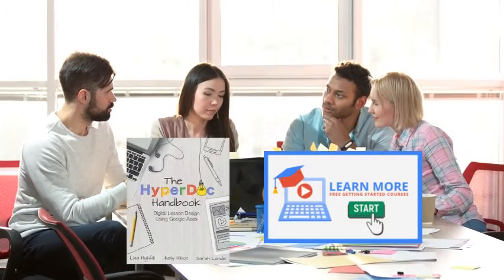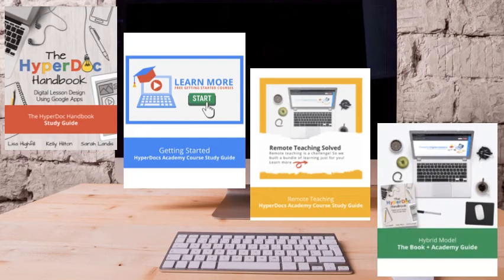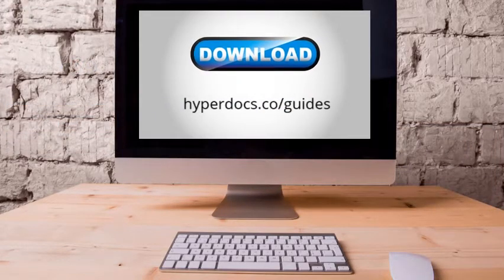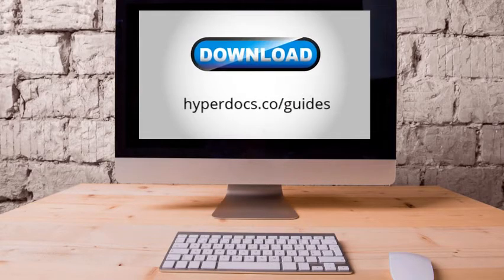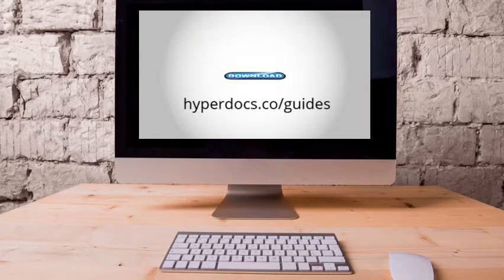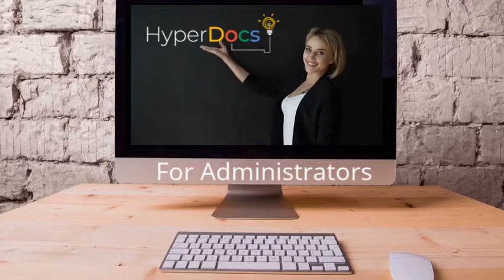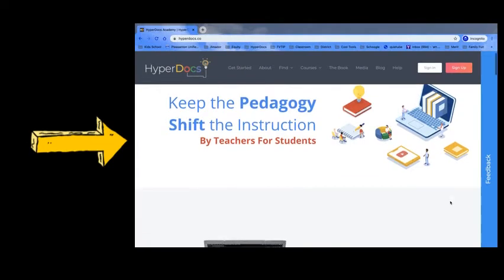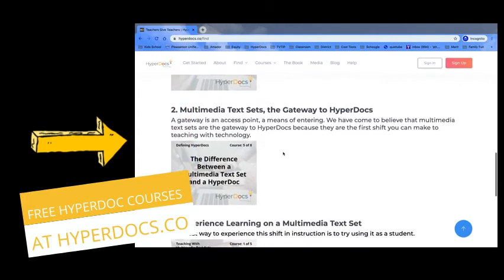Making the most out of summer learning!